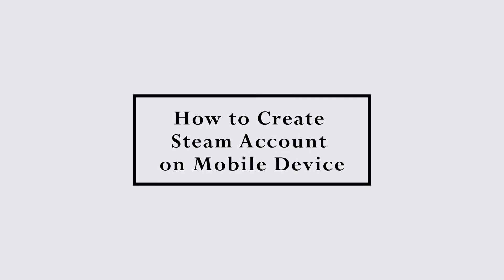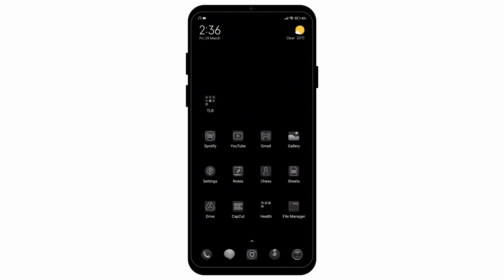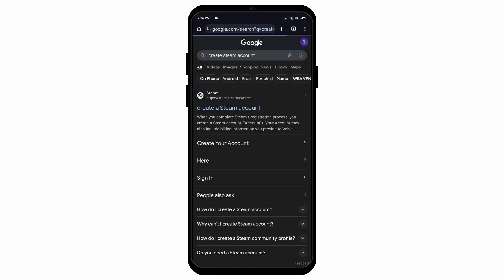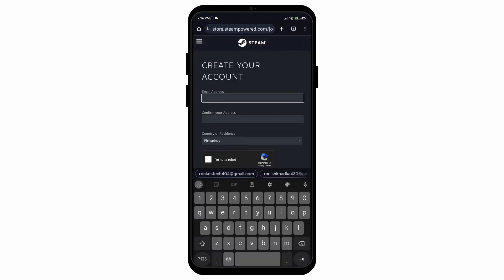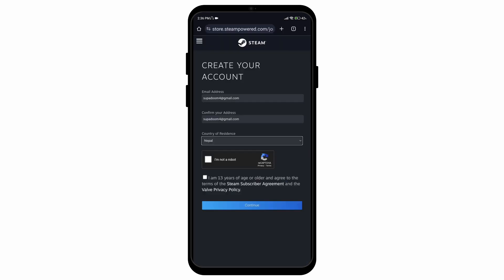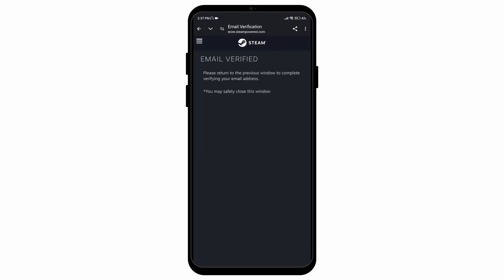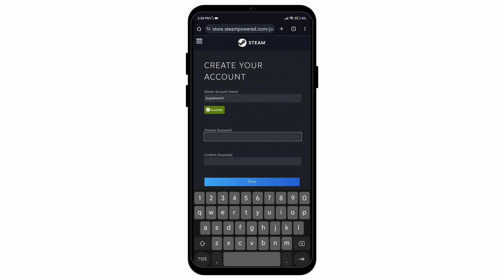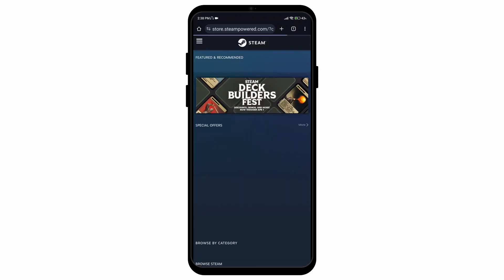How to Create Steam Account on Mobile Device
Welcome to QuickFix Master's hub of swift solutions! Today, we'll be guiding you through the process of "How to Create a Steam Account on Mobile Device." This video is your step-by-step guide to effortlessly setting up your gaming adventure.

Timestamps for Swift Navigation:
0:00 - Intro: Embarking on Your Steam Journey
0:10 - Step-by-Step Guide to Creating Your Steam Account

FAQs to Enhance Your Understanding:
- How can I create a Steam account on my mobile device?
- What are the steps to sign up for Steam on mobile?
- Troubleshooting common issues during Steam account creation on mobile

Remember, even the quickest fixes require careful attention. Follow our instructions closely, and you'll be ready to explore the world of Steam in no time.